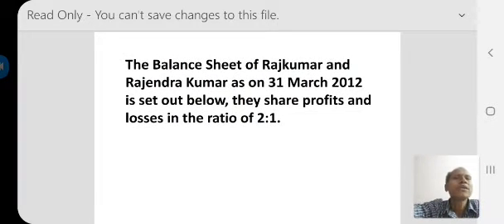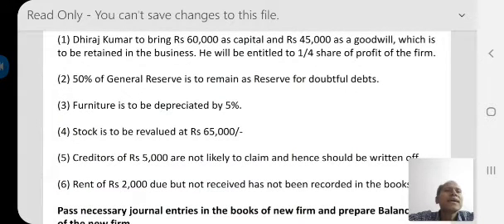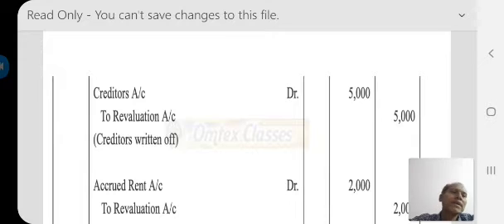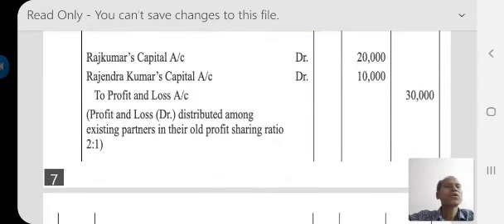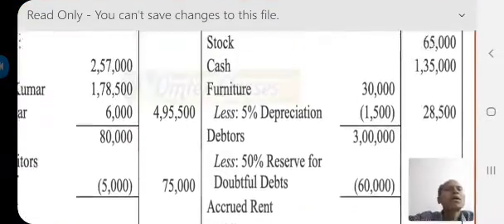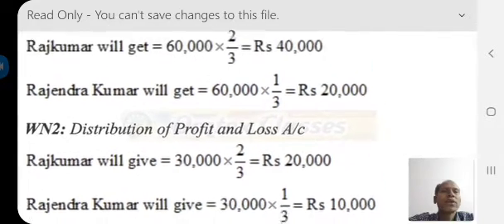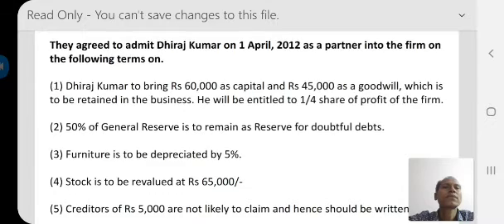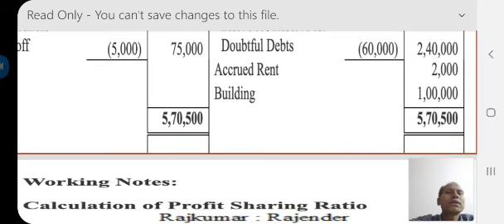partnership accounts 24/7-admission of a partner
partnership accounts-admission of a partner